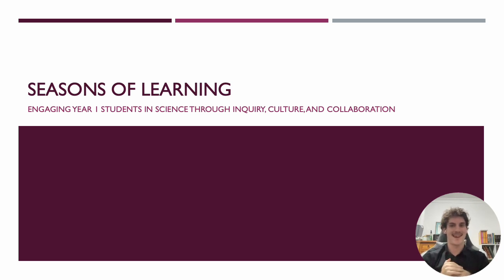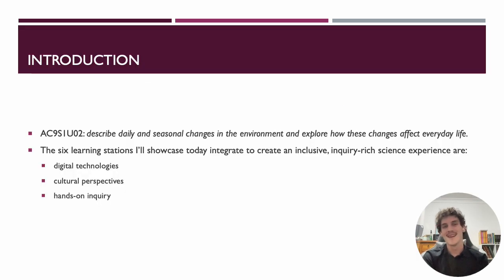EDCU12040 Biological and Earth and Space Sciences Assessment Task 2 Azra Morgan